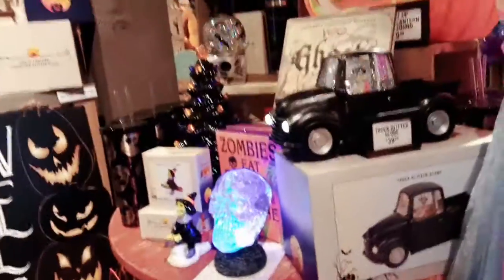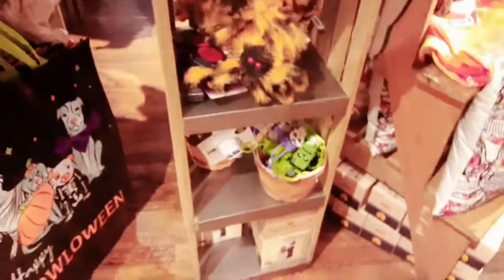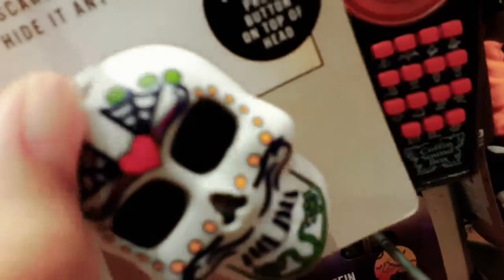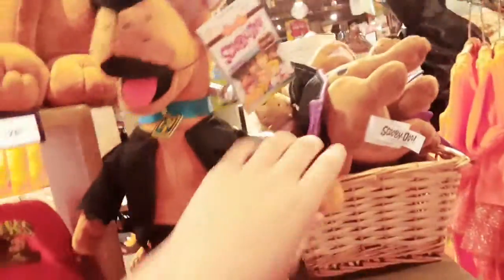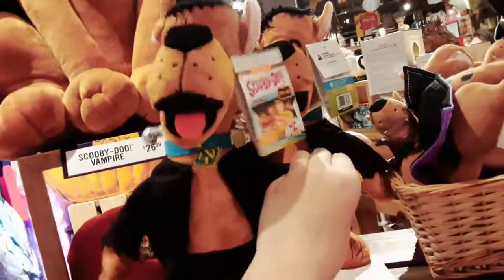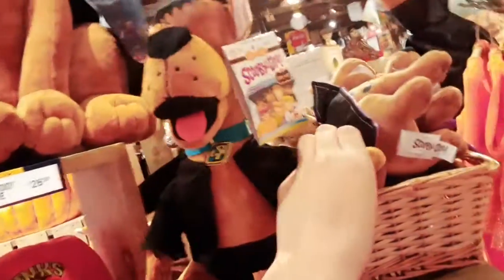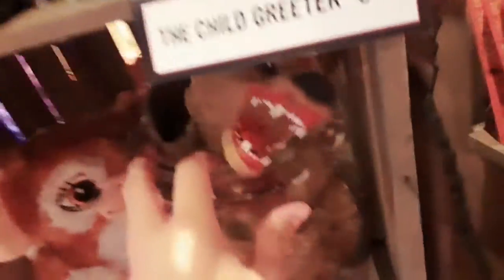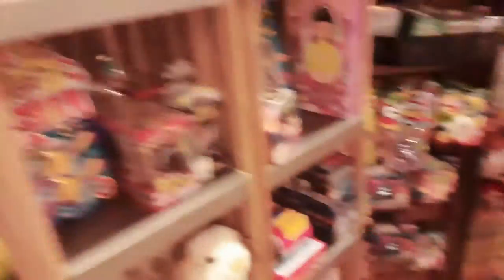cracker barrel halloween 2022